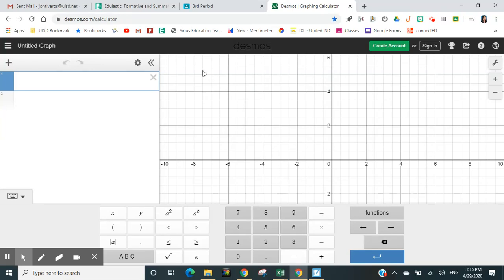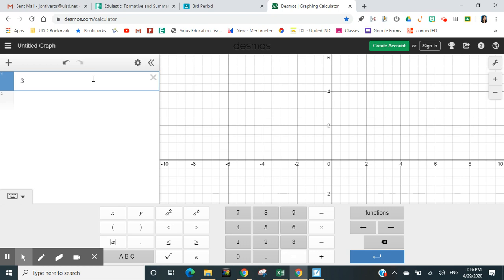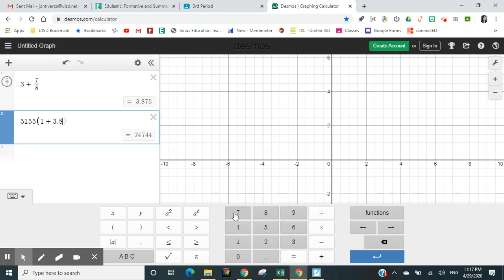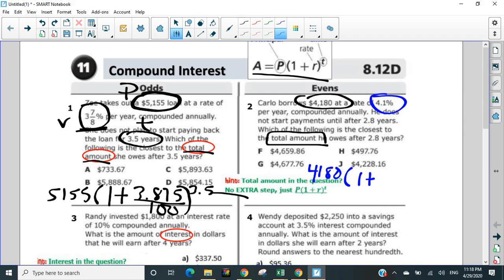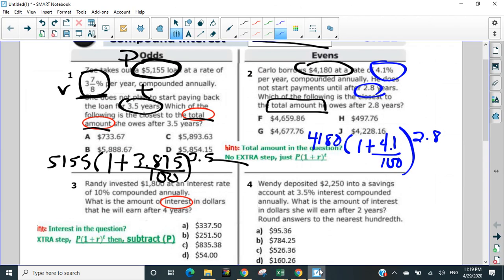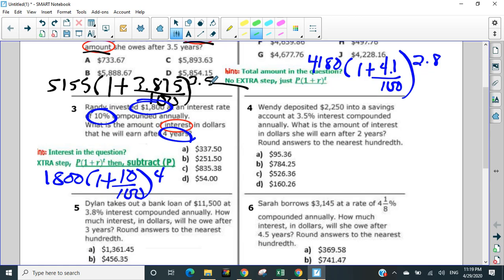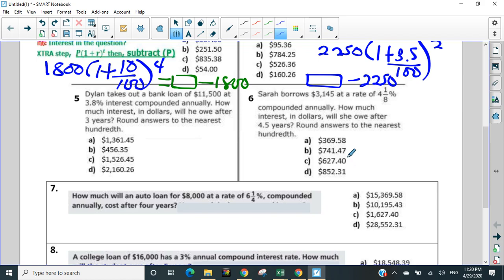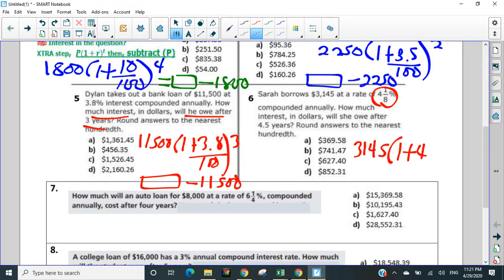Compound Interest - Problems Explained